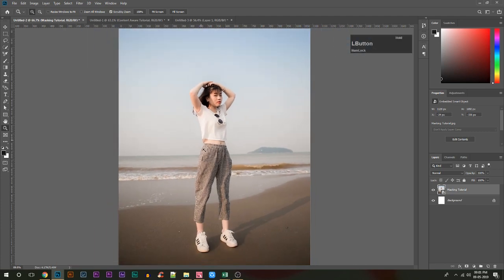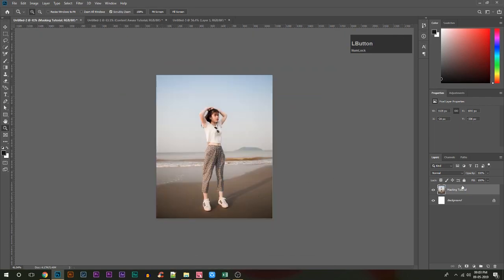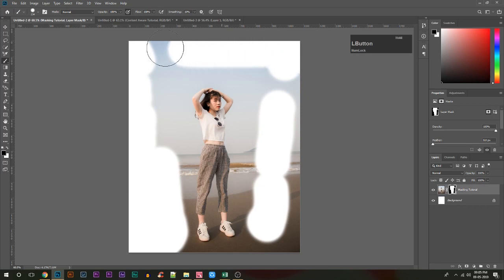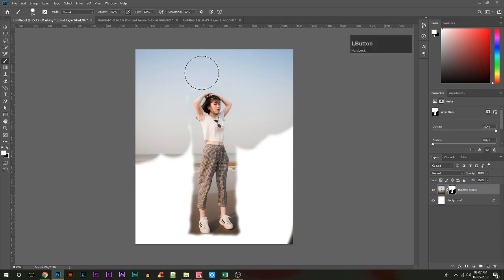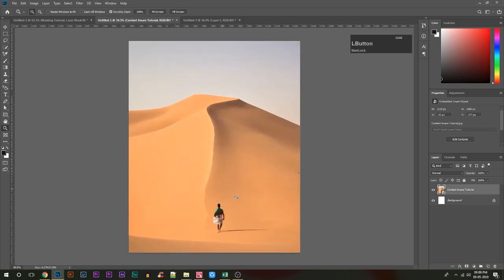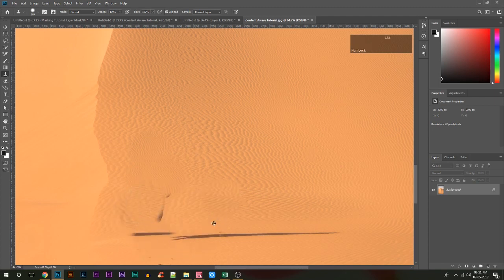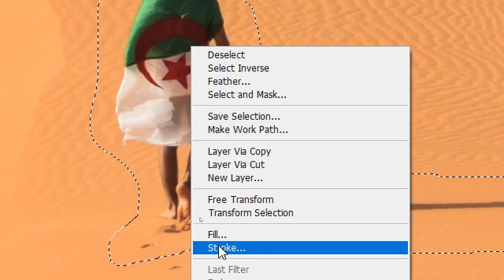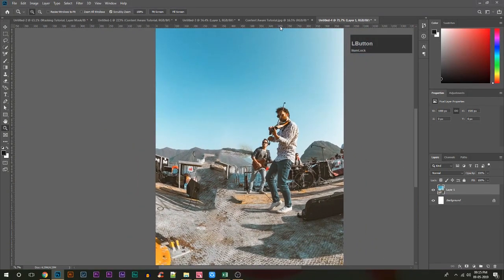January 15, 2024